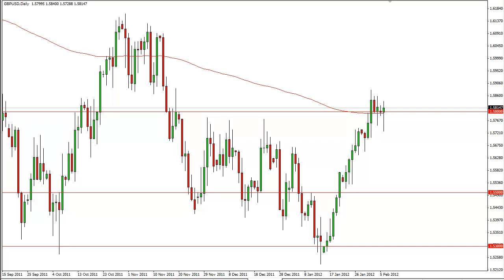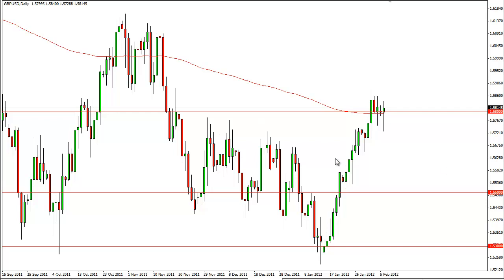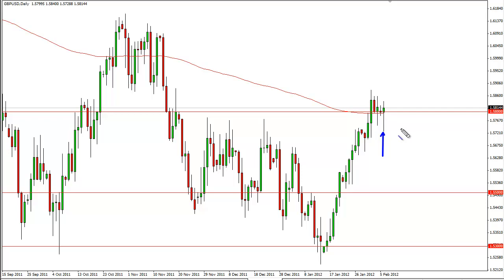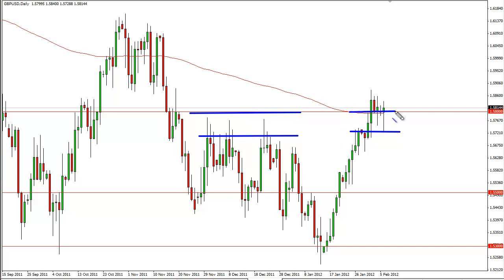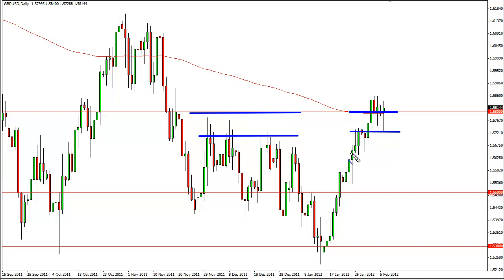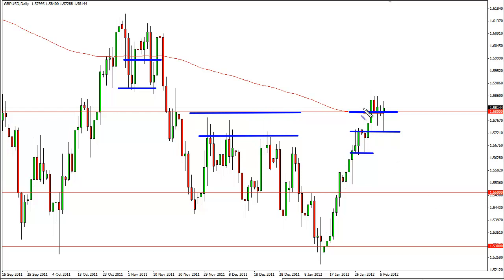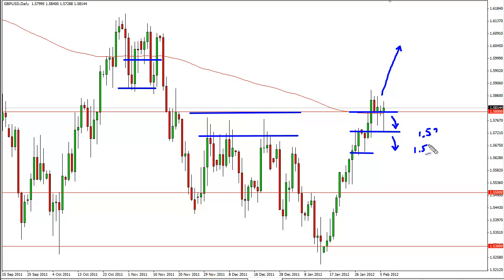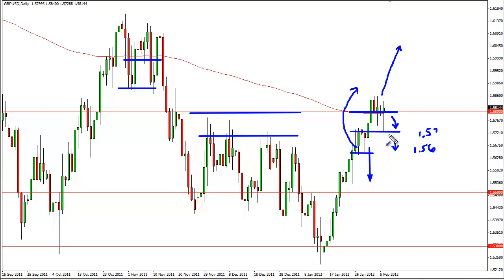GBP/USD Technical Analysis for February 7th by DailyForex.com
Looking at the chart for the GBP/USD pair, makes it hard to find an opportunity for buying.  Nevertheless, if we see some pullback and some supportive action it may be possible to take a position.  Check out this GBP/USD technical analysis video to get a full view of this robust Forex pair.